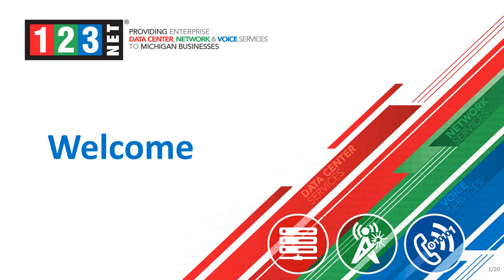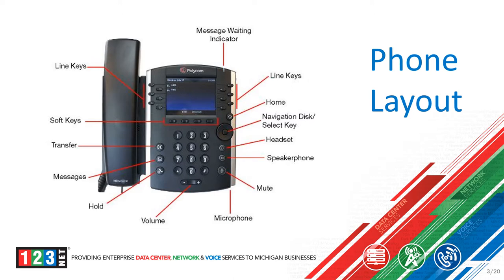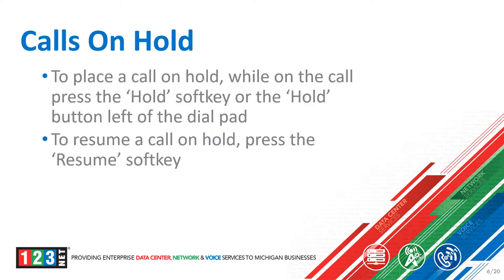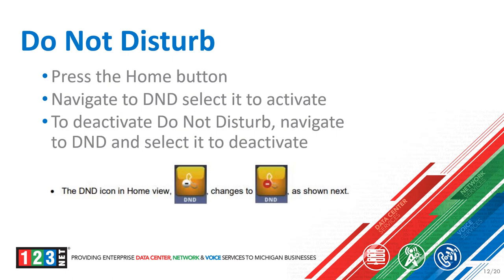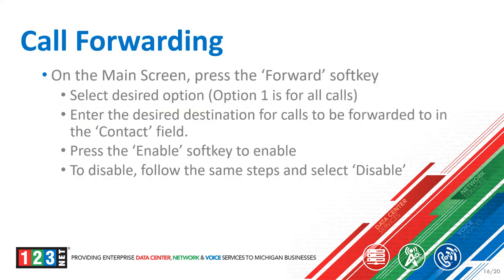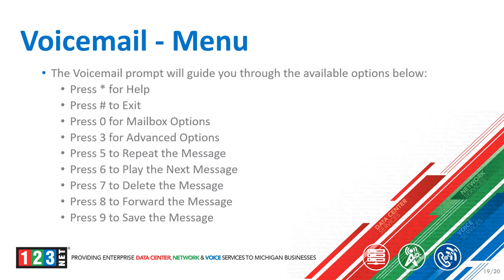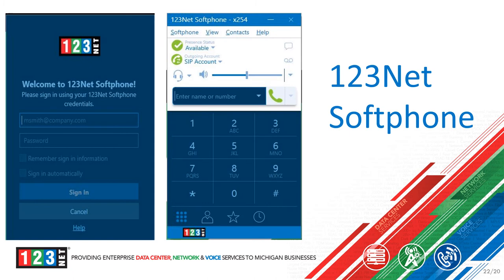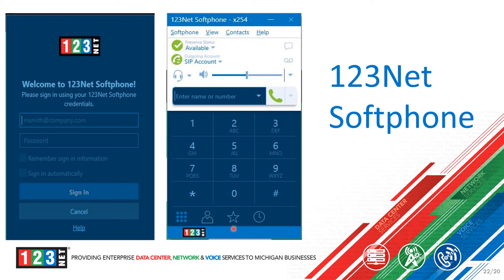Polycom VVX400 Basic Phone Functions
In this video, we go over the basic phone functions of the Polycom VVX400 series phone used at 123NET.

Connect with 123NET!